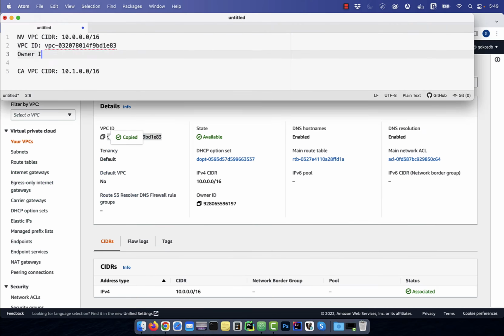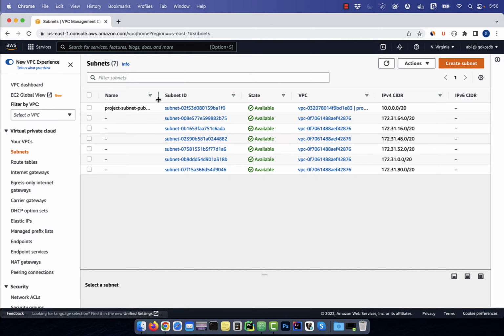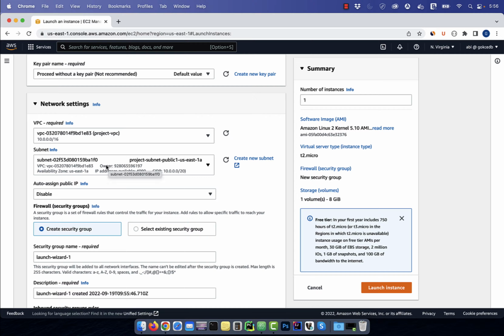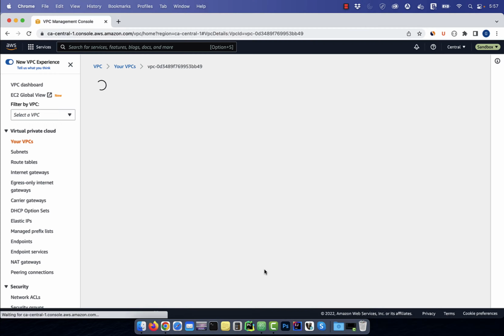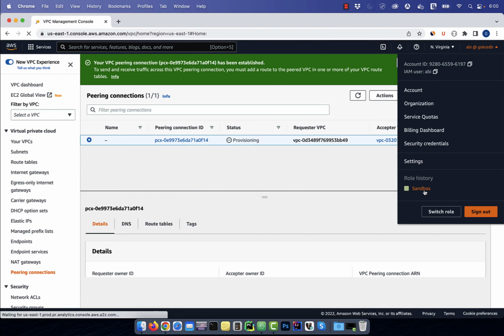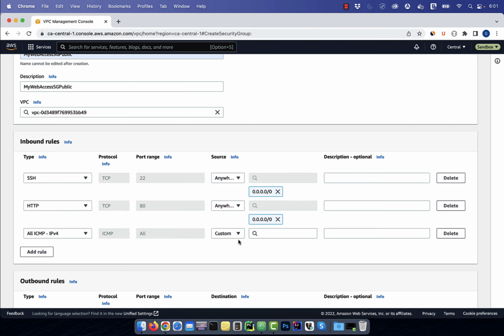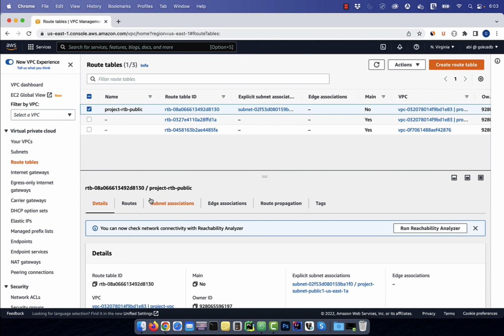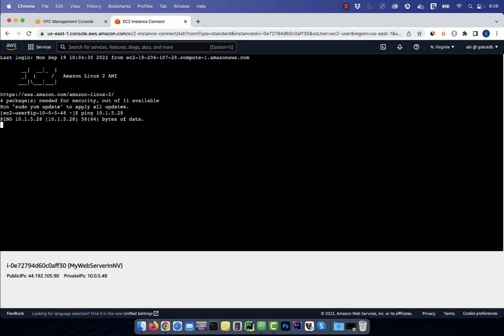How To: VPC Peering Connection | AWS | Between 2 VPCs in Different Accounts & Regions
In this tutorial, you'll learn how to create a VPC peering connection between two VPCs in different accounts and regions.

Video Transcript:
Hi guys, this is Abhi from Gokcedb. In this video, you're going to learn how to set up vpc peering connection between two vpcs running in different accounts and different regions in AWS. Let's start by navigating to the vpc service then click on create vpc and give it a name.

Enter a cider block and leave the tenancy to default. I'm going to select one for the availability zone, one for the public subnet, 0 for the private subnet, none for the nat gateway, and none for vpc endpoint. Hit the create vpc button and wait for the vpc workflow to complete.

Save the vpc and the owner ID because we'll need them when setting up the peering connection. Let's confirm that the vpc workflow created one public subnet, one public route table, and one internet gateway. Next click on security groups then hit the create button.

Give your security group a name and a description then select the project vpc. For inbound rules, I'm going to create for ssh anywhere and HTTP from anywhere. I'm also going to add a rule for ICMP, for a vpc running in the Canada region that will create soon.

Hit create then navigate to the ec2 service. Click on instance then hit the launch instances button. Give your instance a name.

Select ami then click on edit in the network settings. Select the project PPC from the drop-down. Enable auto-assign in public IP, then select the security group that we just created.

Click on the launch instance then hit the refresh button. You should see your instance in a pending state. Now, I'm going to switch to a different account called sandbox and change the region to Canada.

Navigate to the vpc service then click on the create vpc. Give your vpc a name then enter a cider block. Note, you cannot create a vpc peering connection with overlapping cider blocks so make sure it's different than the original. Select default for tenancy, one for availability zone, 1 for the public subnet, 0 for the private subnet, none for nat gateway, and none for vpc endpoint.

Hit create then wait for the vpc workflow to complete. Confirm that the vpc workflow created, one public subnet, one public route table, and one internet gateway. Next, click on peering connection then hit the create peering connection button.

Give your peering connection a name and select the project vpc from the dropdown. Enter the account ID region and vpc ID of the original vpc. Hit create and you should see a message saying appearing connection has been requested.

Switch back to the original account. Select the North Virginia region then click on peering connections. Click on the Actions dropdown and accepts this request.

Now we can switch back to the sandbox account and change the region to Canada. Click on pairing connections and you should see the status as active for our new peering connection. Next, navigate to the routes tab of the public route table then click on edit.

Click on add route and enter the cider block of the original vpc. For target, click on peering connection and our new peering connection should automatically pop up. Hit the save button to exit.

Click on security groups then hit the create button. Give your security group a name description then select the project vpc from the drop-down. Enter an inbound rule for ssh from anywhere and HTTP from anywhere.

I'm also going to add a rule ICMP from the vpc cider block of the original vpc. Hit the create button then navigate to the ec2 dashboard. Click on instances then hit the launch instances button.

Give your instance a name, select an AMI then click on edit in network settings. Select the project vpc from the dropdown and enable auto-assign public IP. Select the security group that we just created then hit the launch button.

Click on the refresh button and you should see your instance in a pending state. Save the private IP address of this instance then switch back to the original account. Navigate to the vpc service and change the region to North Virginia.

Go to the routes tab of the public table then click on edit routes. Click on add route then enter the cider block of the vpc running in the Canada region. For target, select the new peering connection the hit save.

Next, navigate to the ec2 dashboard then connect to my web server instance using instance connect. Type the ping command followed by the private IP Address of the ec2 instance running in the Canada Region. Looks like the peering connection was successfully set up.

Watch what happens if I switch back to the sandbox account and remove the peering connection route from the public route table and try pinging the IPA address again. This time I'm experiencing 100 packet loss. There you have it.